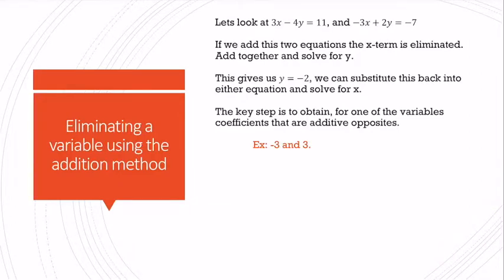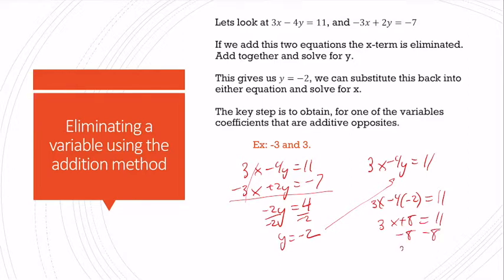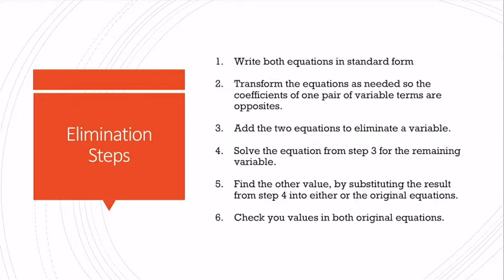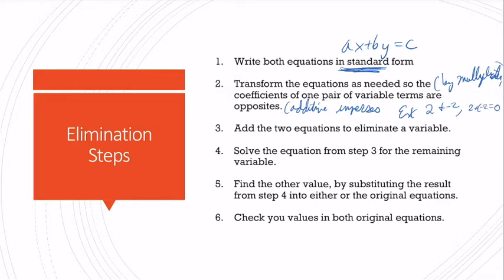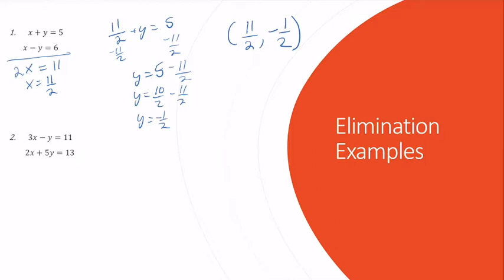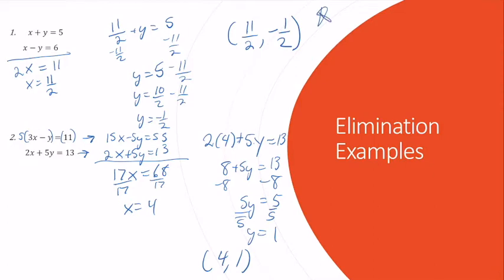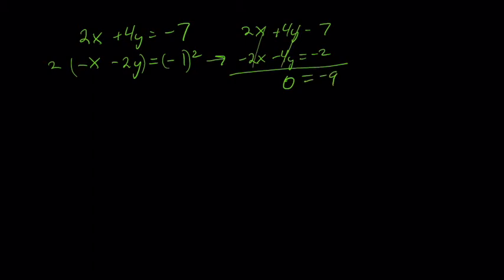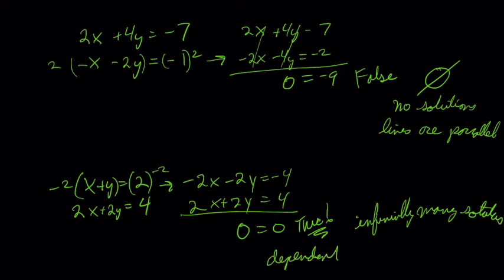Intermediate Algebra Section 3.1 Part 3